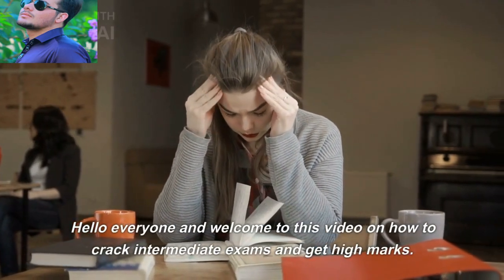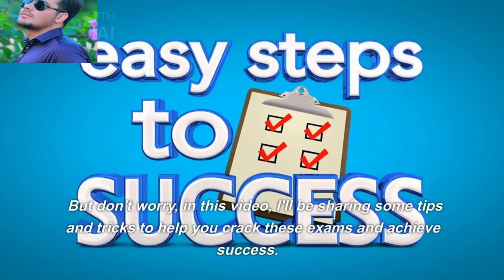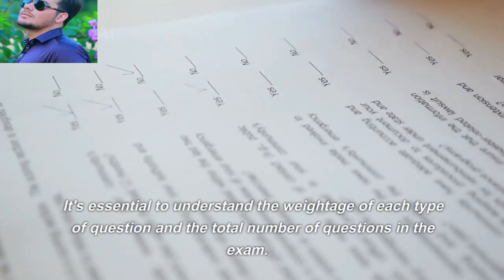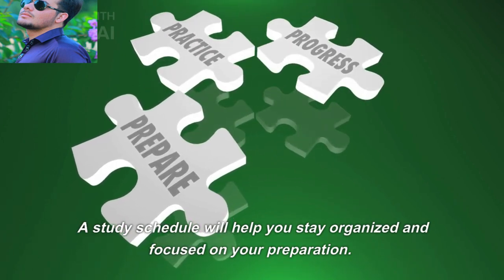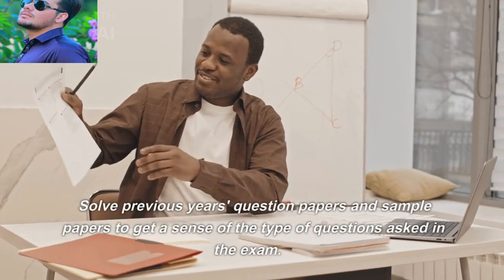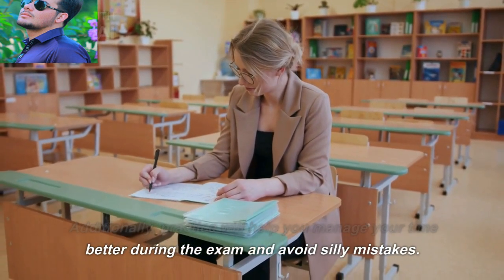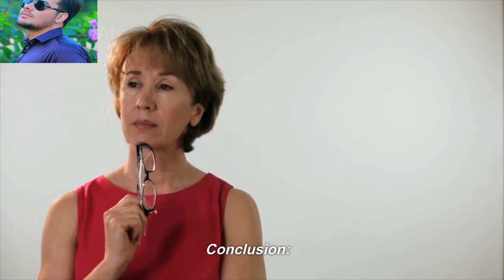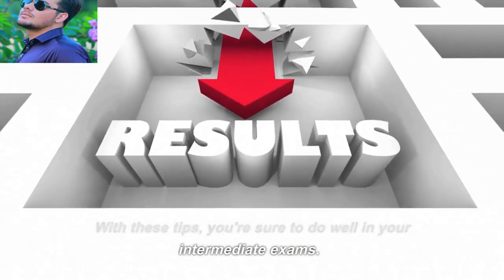How to study more in less time / 5 principle for students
Hello Everyone!
Welcome to "PCBM science amazing"

Also SHARE videos with your friends who are interested in this topic.
studying as efficiently, as possible,
the quickest way to study,
tips and, tricks to study,
the fastest way to study,
how to study smart tips,
tips to study faster,
smart study skills,
How to STUDY MORE IN LESS TIME 🔥| 11 Principles for students | Toppers secrets